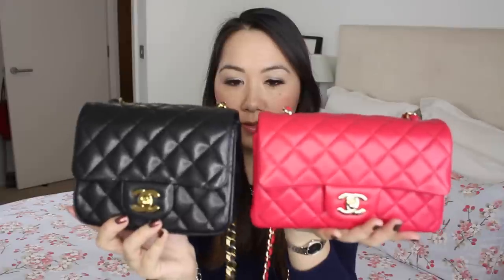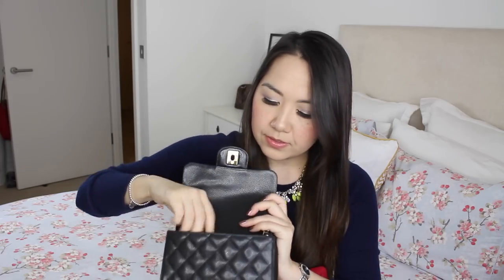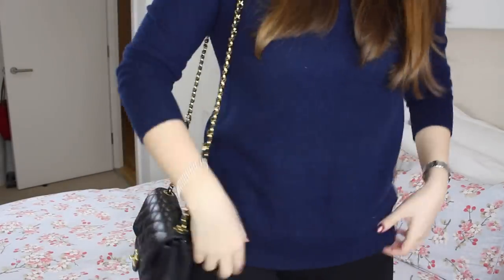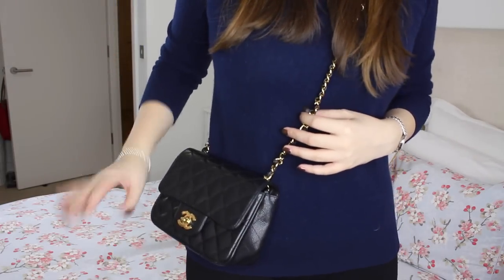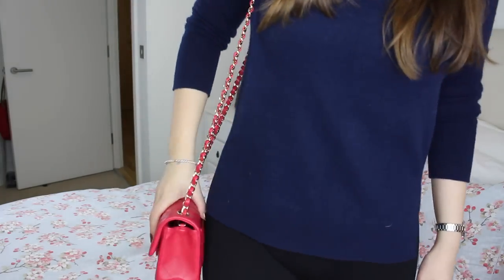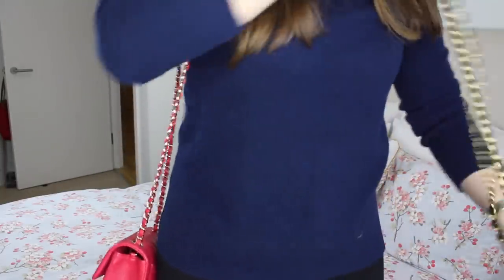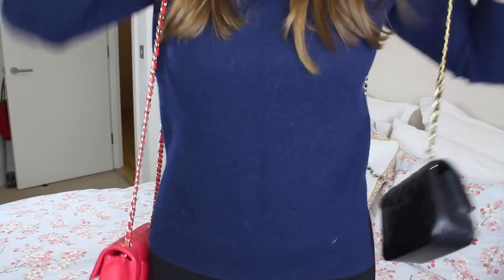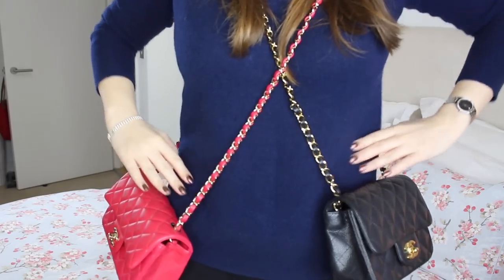Chanel Square & Rectangle Mini Comparison | Chase Amie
Happy Tuesday everyone! Today's video has been highly requested - a comparison of my Chanel Square Mini and my Chanel Rectangle Mini. I hope you find this useful - details and dimensions are below:

Black Square Mini in Caviar leather with GHW
Measures: 6.7″ W X 5.2″ H X 3.1″ D

Red Rectangle Mini in Lambskin leather with soft GHW
Measures: 7.9″ W X 4.9 H X 2.8″ D

I don't think either of these are still available but Chanel do release new versions seasonally so it pays to keep checking with your local Chanel store!

Mailing Address:

London
SE18 9LR
United Kingdom